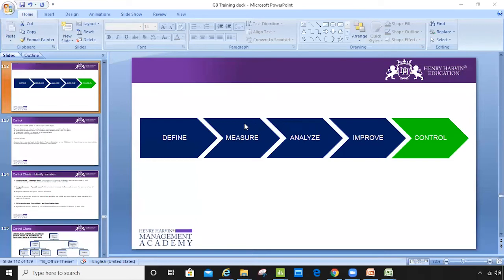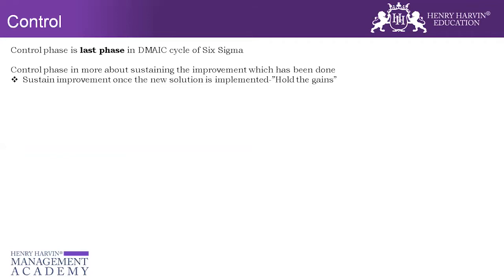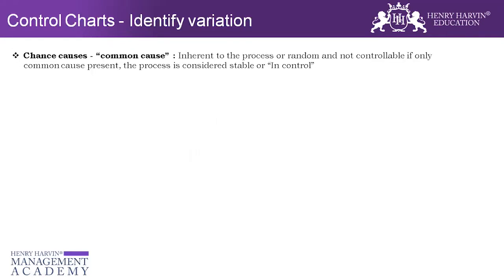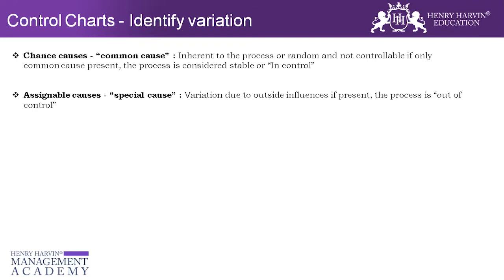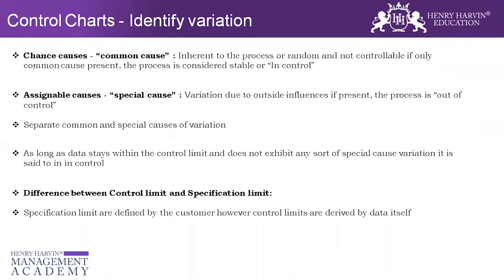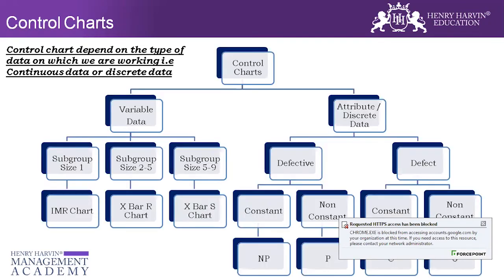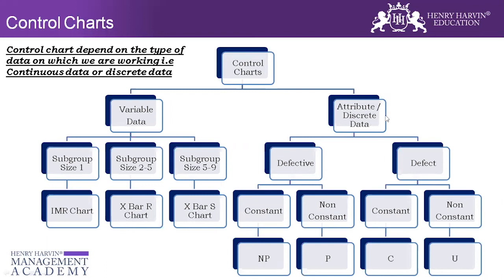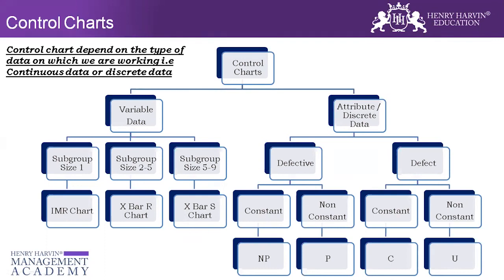What is Control Chart | Best Six Sigma Green Belt Tutorial For Beginners | @Henry Harvin Six Sigma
This Henry Harvin video on “What is Control Chart”   is a complete What is Control Chart  tutorial for beginners who want to learn What is Control Chart . A Control Chart is used to monitor, control and improve the process performance over time by studying the variation and its sources. Control Charts are used to focus on detecting and monitoring the process variation over time. The primary Statistical Process Control (SPC) tool for Six Sigma initiatives is the control chart — a graphical tracking of a process input or an output over time. In the control chart, these tracked measurements are visually compared to decision limits calculated from probabilities of the actual process performance.

Key Features:

✅  Recognised Certification
✅  Integrated Curriculum